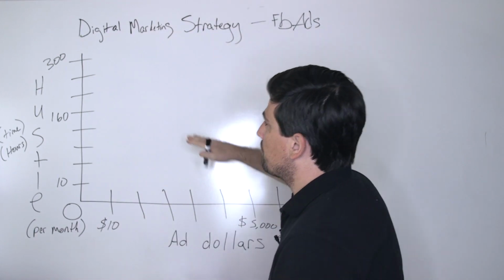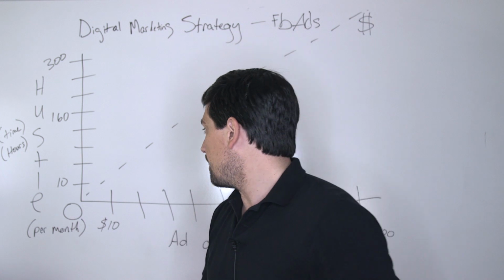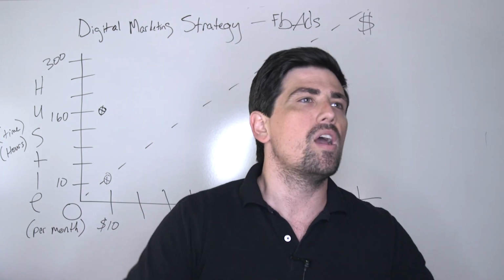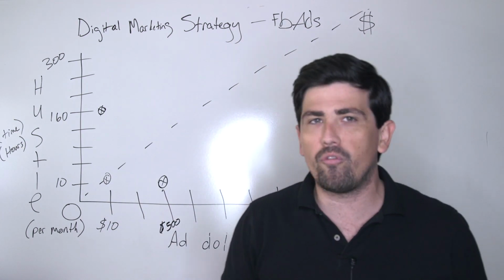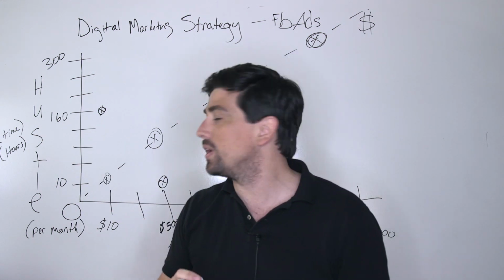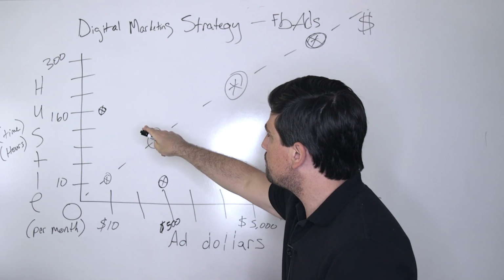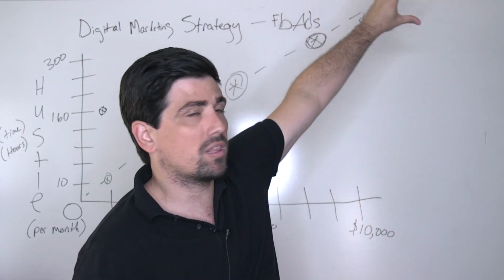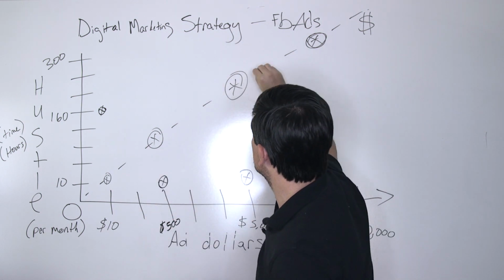Best Facebook Ads Strategy - How to Grow Your Facebook Page & Sales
I have people ask me everyday, how much money should I spend on Facebook Ads?

I shot this video to share with you my answer.

The key is to stay on your money line and scale up your Facebook Ads spend as you scale up your business.

Get started with making a few connections with your best customers, and then slowly grow your ad spend.

Learn what your customers are looking for, and start making strong connections...

Building a strong seven figure a year business takes a balance of time + ad dollars... and you cannot build a strong, sustainable business without having some hustle and spending money in ads.

Focus on your time spent working on your business, creating content for social media and boosting good posts to ramp up your sales.

Don't just spend money and expect sales to start rolling in...
You will leave money on the table and your customers are not going to feel that connection with you.

Come join us in our academy and let us help you get on your money line, help you spend your time wisely and help you to grow your business and ad spend responsibly!